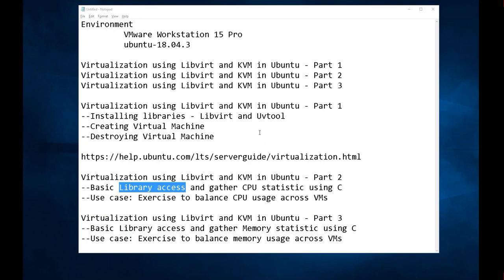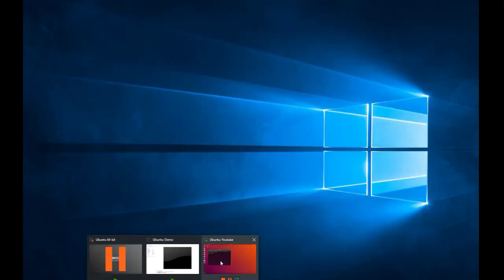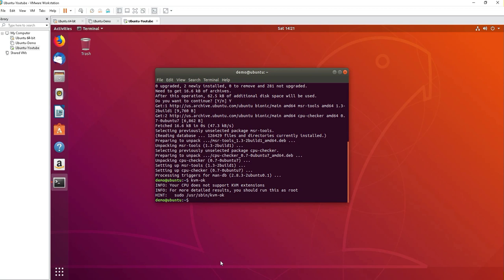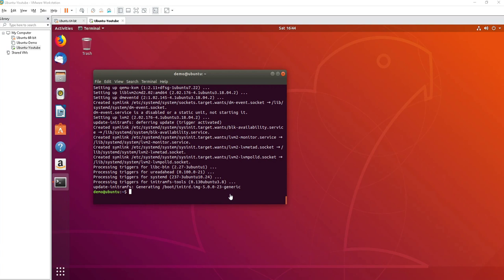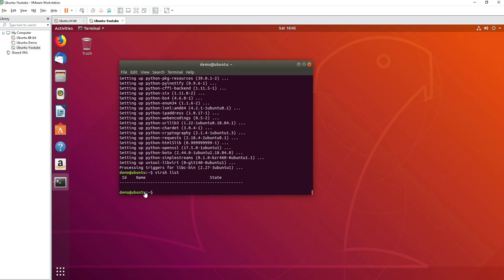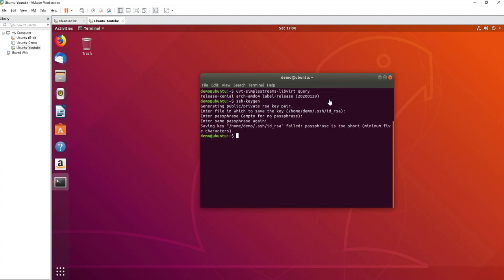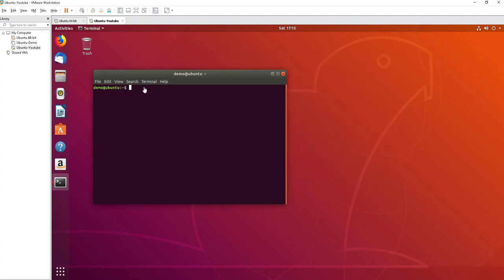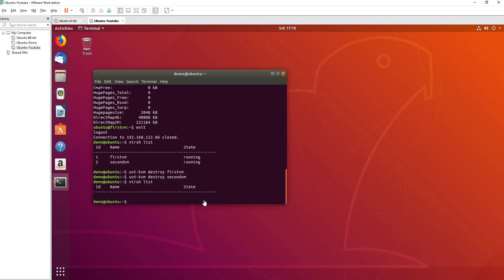Virtualization using Libvirt and KVM in Ubuntu - Part 1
The first part of 3 series videos about virtualization using libvirt and kvm.
Commands:
kvm-ok
sudo apt install cpu-checker
sudo apt install qemu-kvm libvirt-bin
sudo apt -y install uvtool
sudo adduser $USER libvirt
uvt-simplestreams-libvirt query
uvt-simplestreams-libvirt sync release=xenial arch=amd64
ssh-keygen
virsh list
uvt-kvm create firstvm release=xenial --memory 256
uvt-kvm create secondvm release=xenial --memory 256
uvt-kvm ssh firstvm --insecure
uvt-kvm destroy firstvm
uvt-kvm destroy secondvm